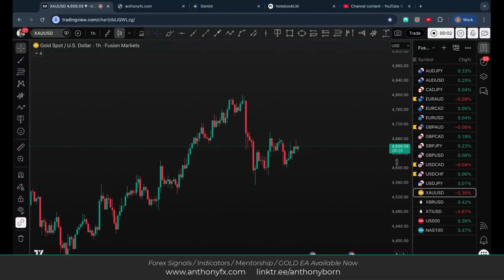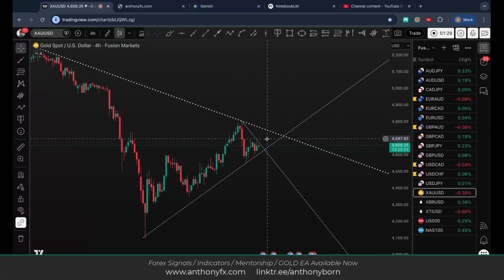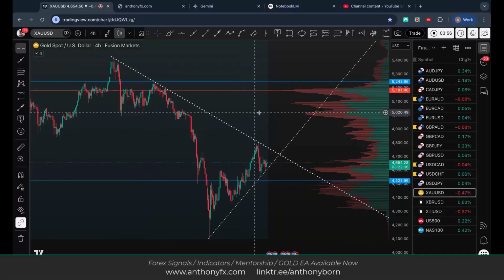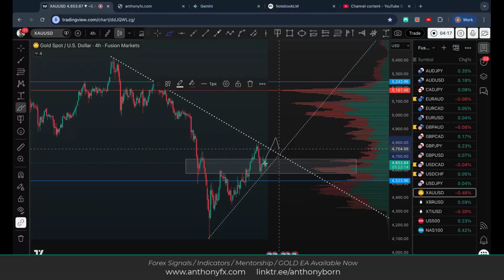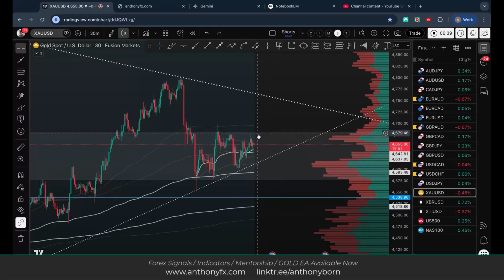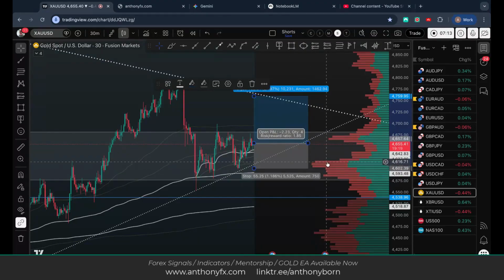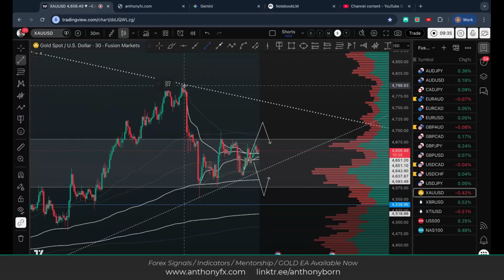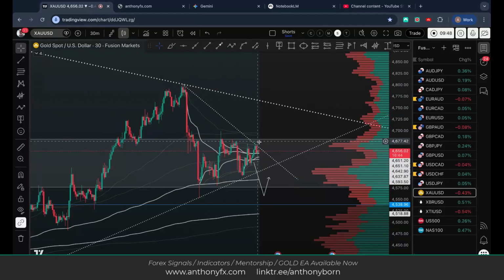GOLD SQUEEZE - The "VWAP Pinch" That Impacts XAUUSD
Re GOLD I am waiting for the market to tip its hand for XAUUSD. I am basically looking for a decisive H1 candle close outside of the trendline squeeze. Specifically, a Break and Retest of the $4,680 level for a Long toward $4,750, OR a failure of the $4,630 support to target the high-volume node at $4,580. The VWAP cluster must act as the "launchpad" or "ceiling" on the retest to confirm the entry.